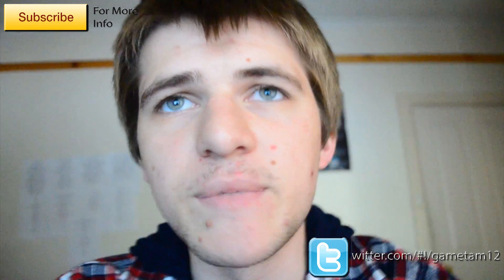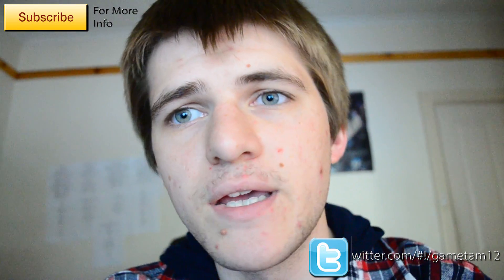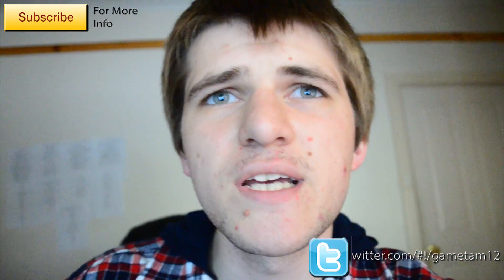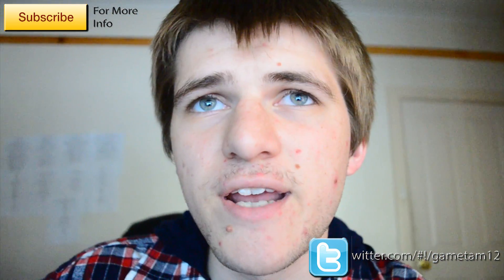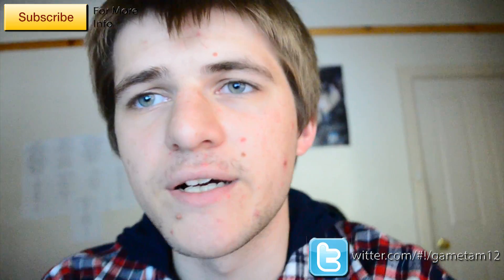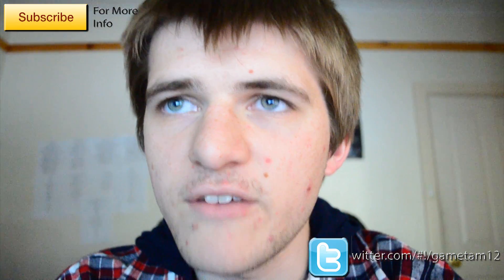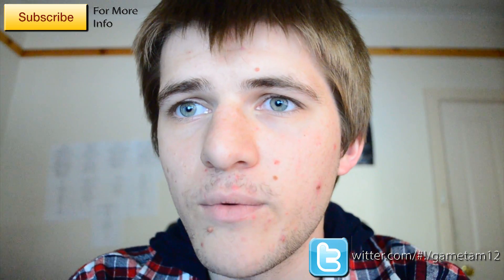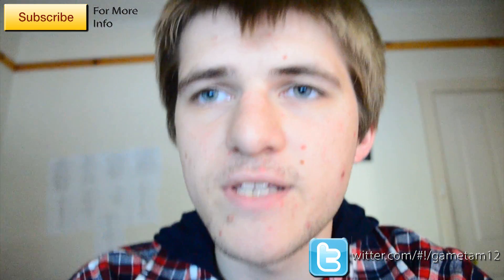Castle Story Development Recap Episode 18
Hello Castle Story Fans,

Here is the development recap for castle story
Enjoy my Bricktons :D